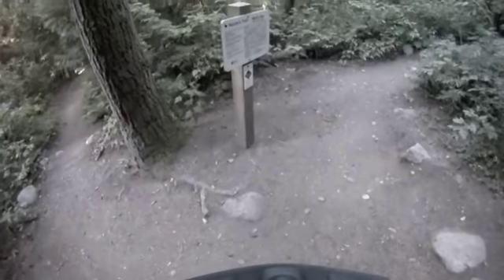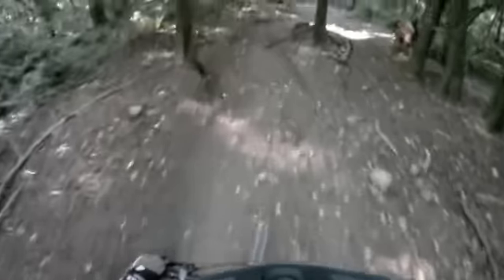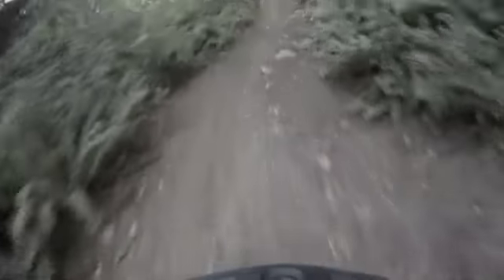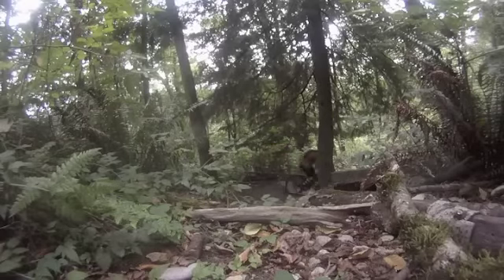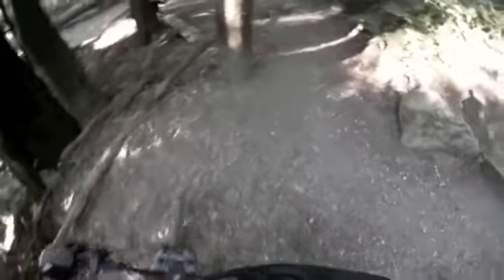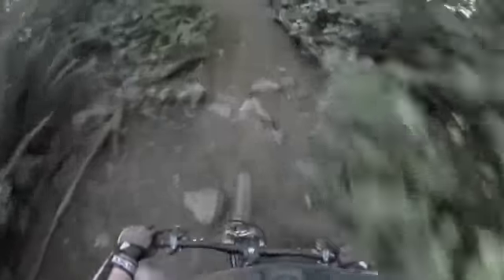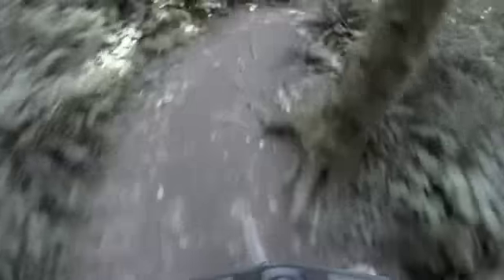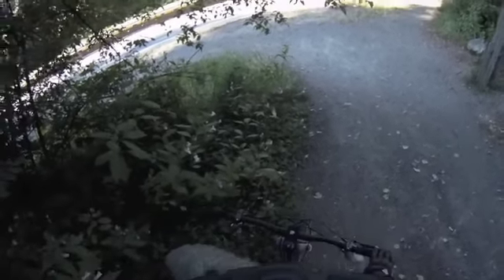SFU Mountain Bike - Nicole's Trail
LiDViD Trail Preview for "Nicole's Trail" on Burnaby Mountain, Burnaby, B.C.

Mountain Biking is a dangerous sport and every participant is responsible for his or her own safety.   Helmets save lives.